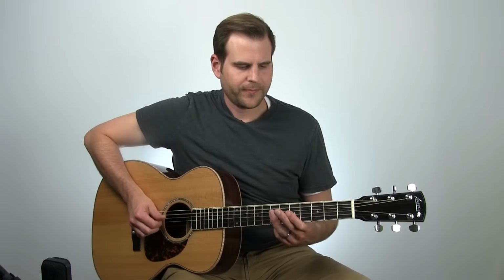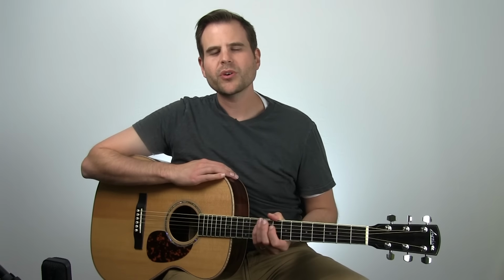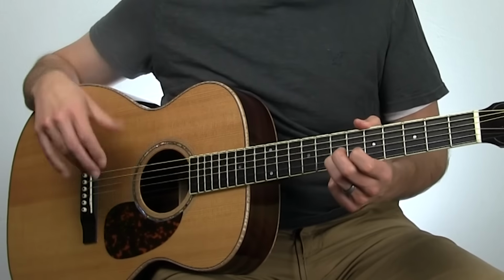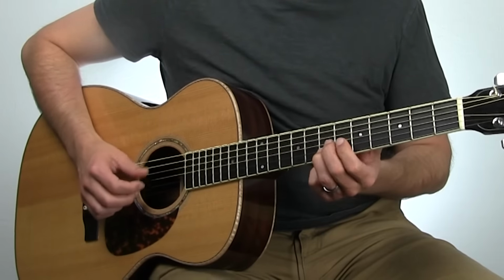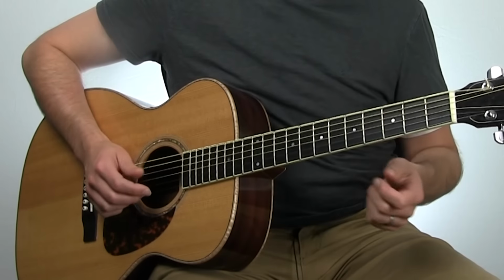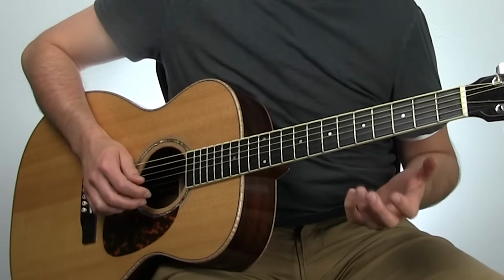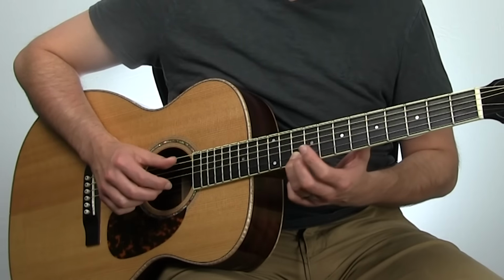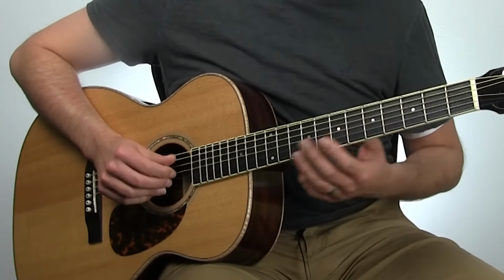How to Play a Sweet Texas Blues Solo | Tuesday Blues #128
In this lesson, we'll string together some licks in a very methodical way to begin building a nice Texas Blues style solo on the acoustic guitar.

POSTING SCHEDULE
New Blues focused guitar lesson posted every single Tuesday.

FREE MINI-COURSE: "Acoustic Blues Jumpstart:  How to Get Started Playing the Blues"